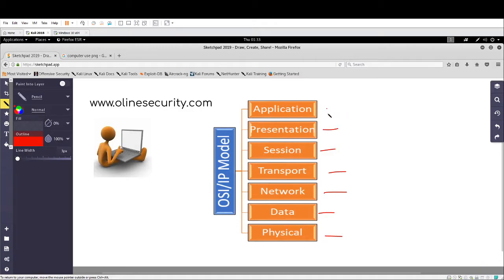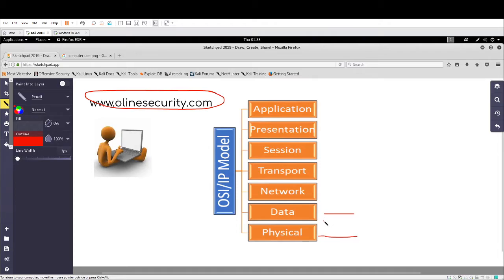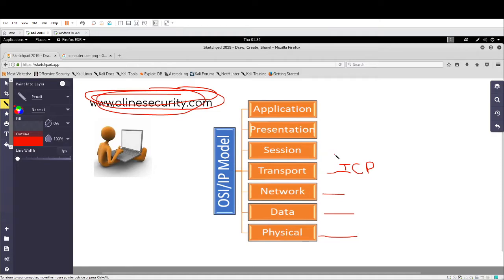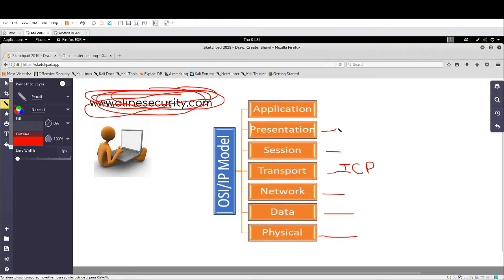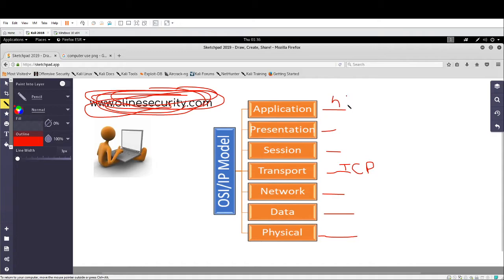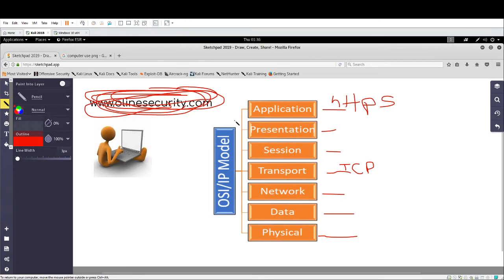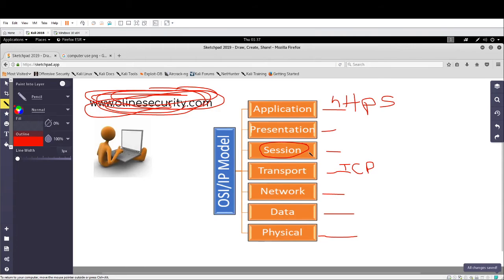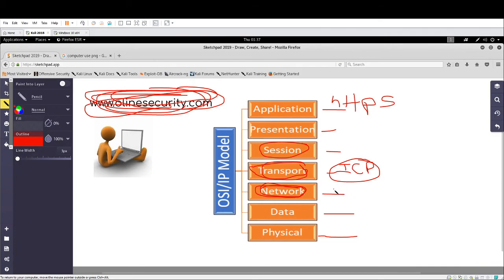What is the OSI Model?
The Open Systems Interconnection model is a conceptual model that characterises and standardises the communication functions of a telecommunication or computing system without regard to its underlying internal structure and technology.

Follow along and see how simple the OSI Model really is.